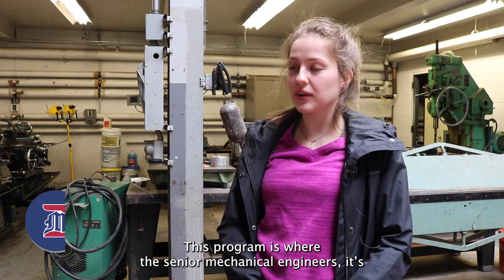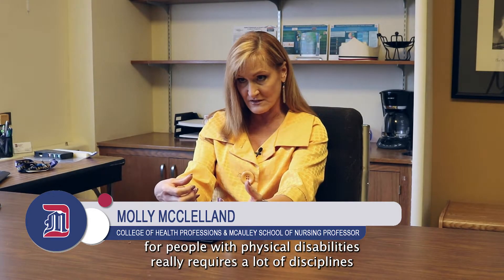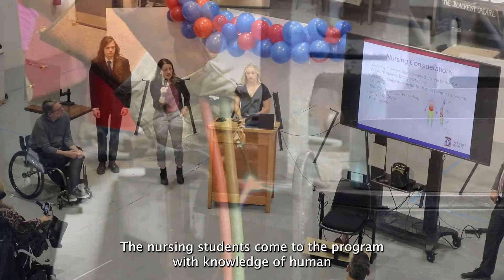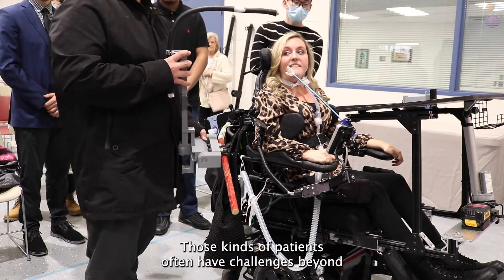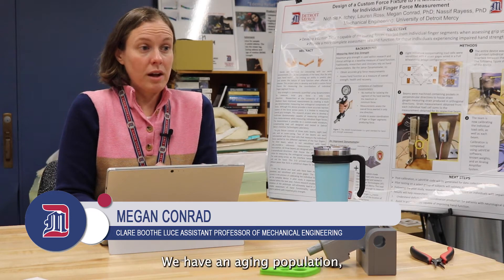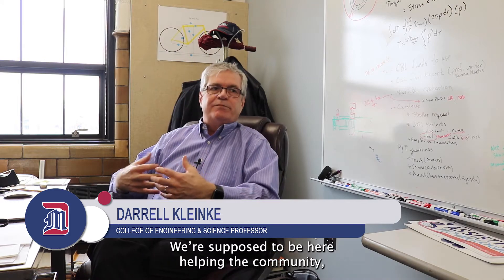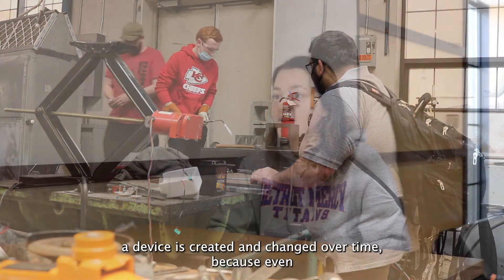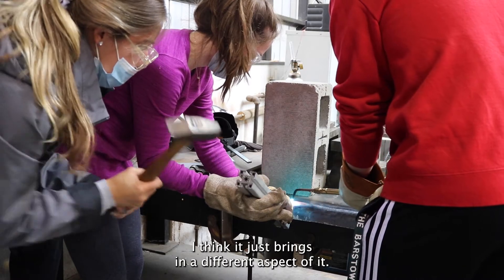Faces on Design provides Nursing, Engineering students with life-changing coursework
The University of Detroit Mercy’s multidisciplinary patient-centered program coined Faces on Design pairs seniors from the College of Engineering & Science and higher-level Nursing students from the College of Health Professions & McAuley School of Nursing to improve lives by designing a one-of-a-kind assistive device to combat the lack of solutions within the disabled community.